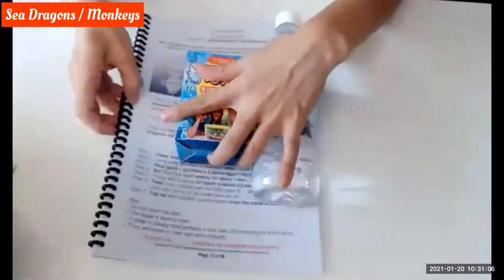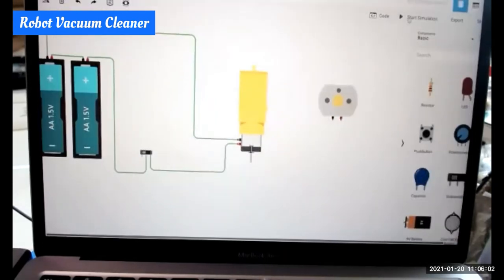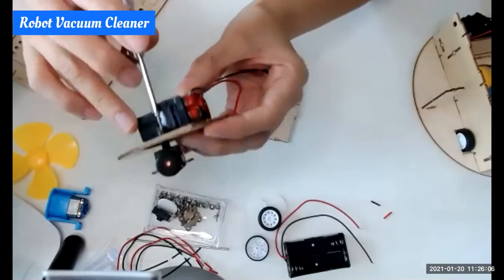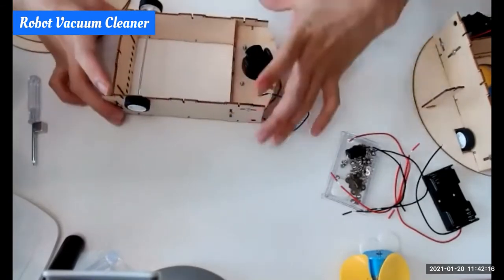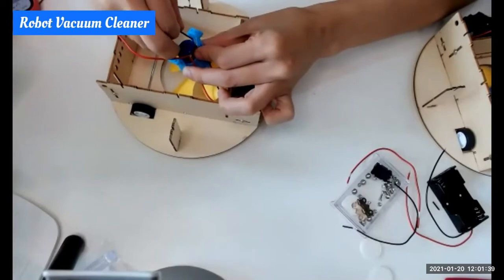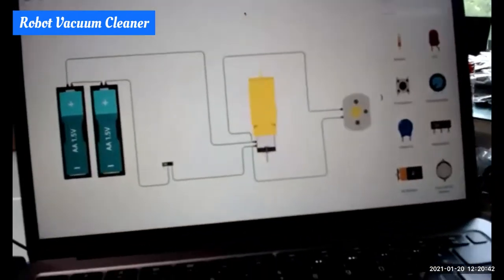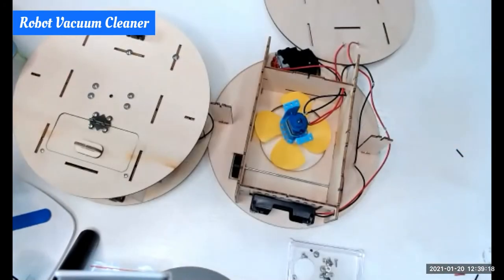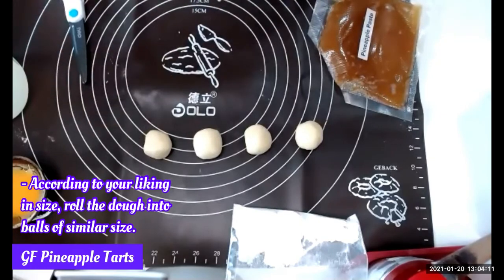SE 2021, 20th Jan - week 3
Project 7 - Sea Dragons/Monkeys
Project 8 - Robot Vacuum Cleaner
Project 9 - GF Pineapple Tarts